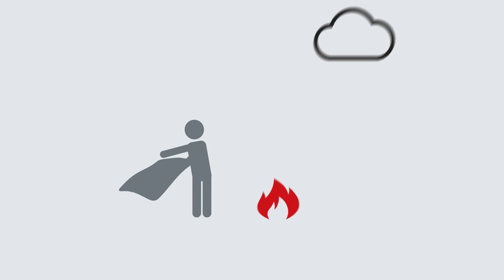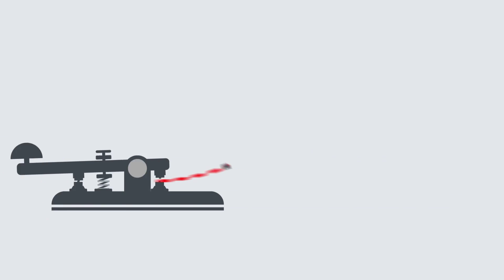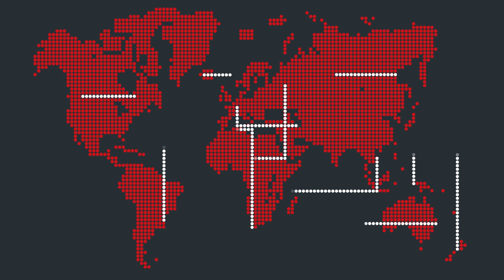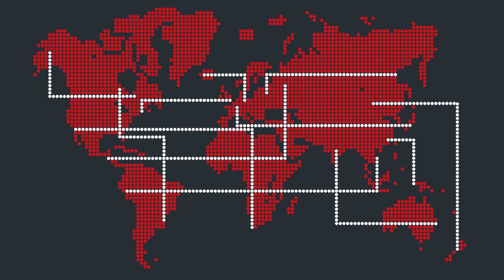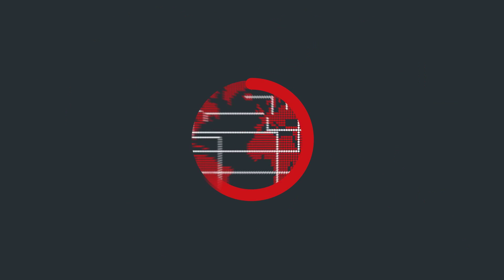Claranet Charities Animation v02 no audiomark